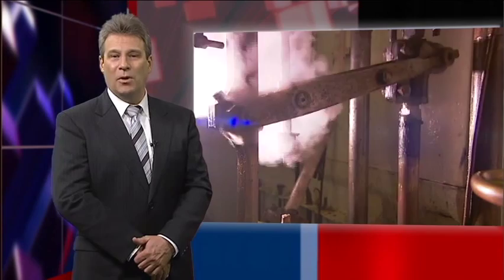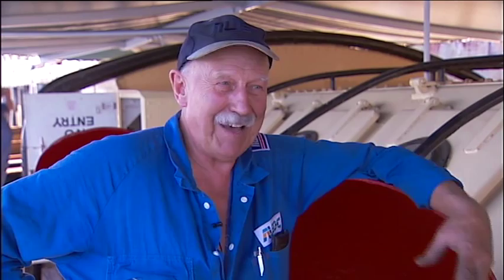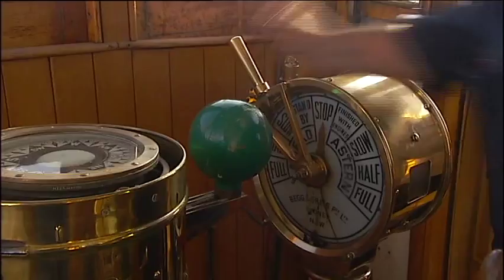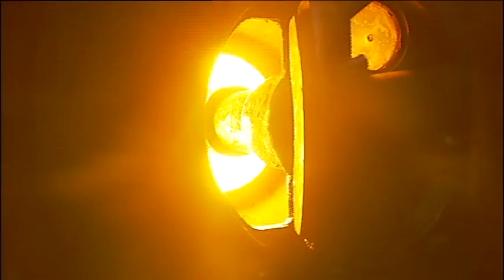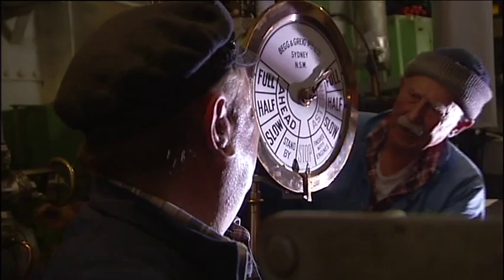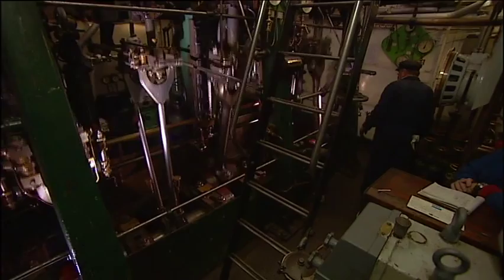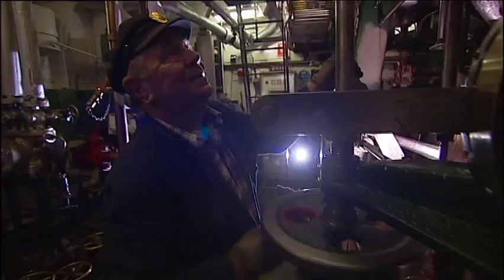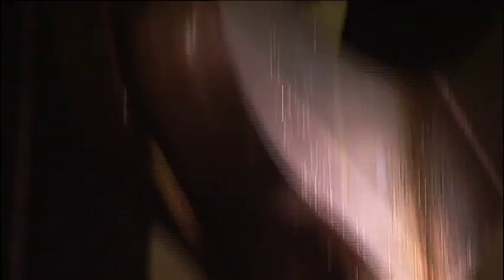Steam Tug Yelta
This is a story produced by the ABC 7:30 Report program in South Australia.